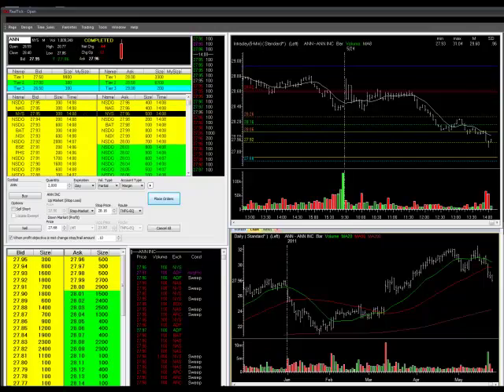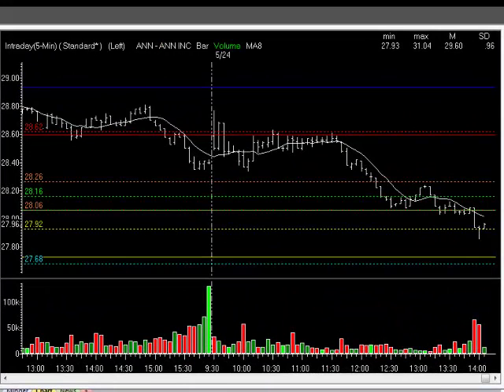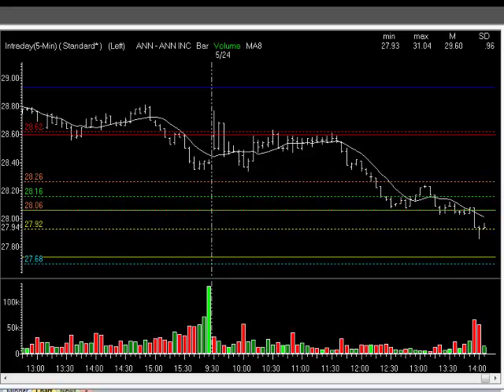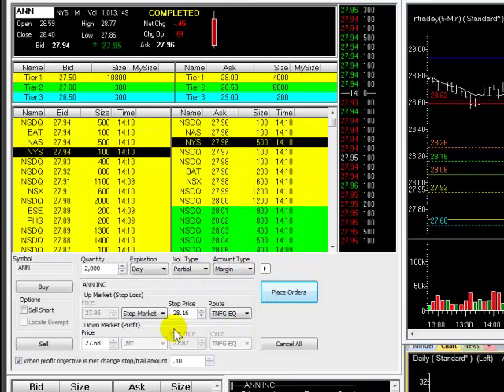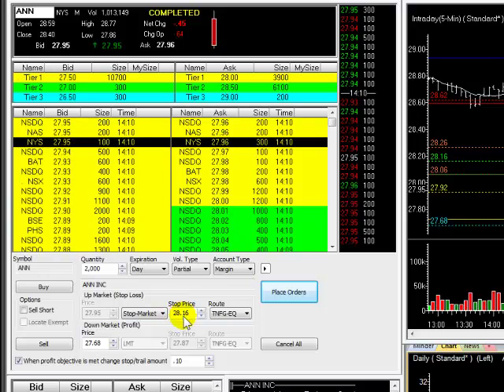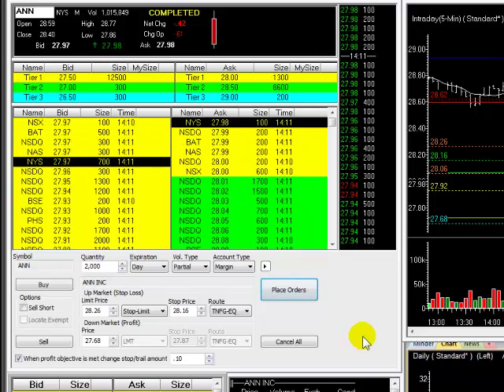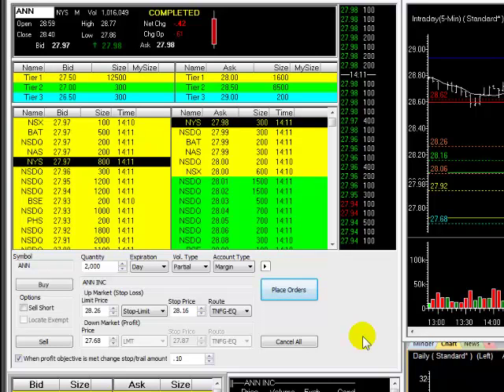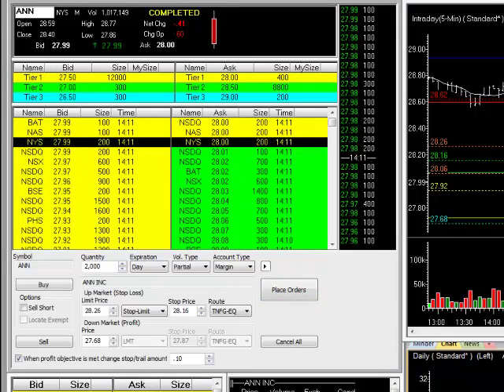Using Structured Conditional Orders To Automate Trading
In this Traderinsight.com 2 Minute Strategy Session, Adrian Manz discusses how structured order cancel order conditional orders can automate trade management.